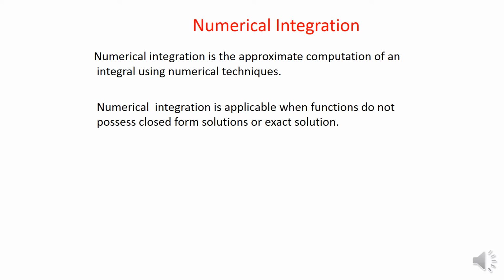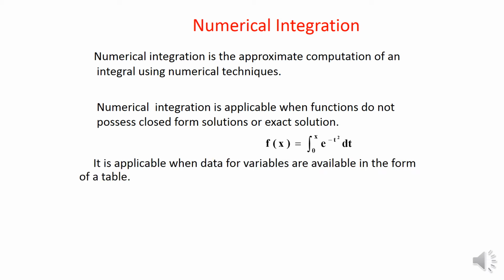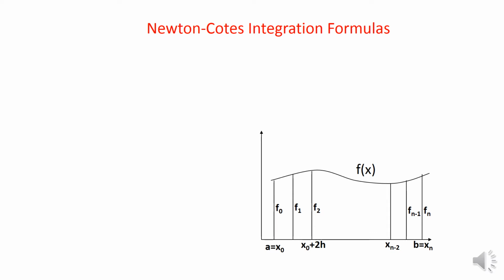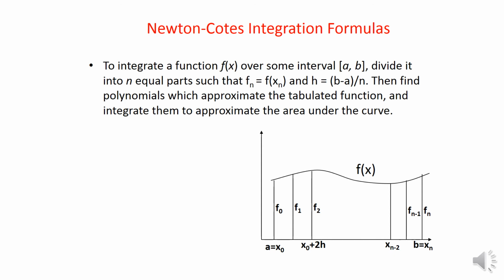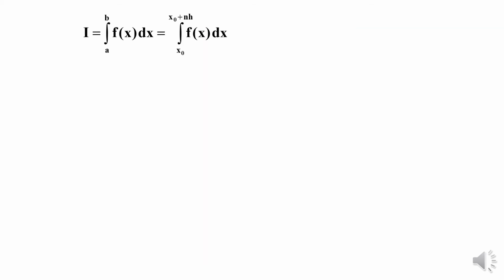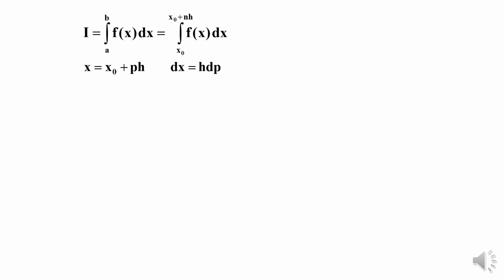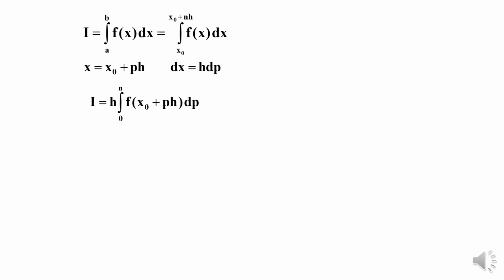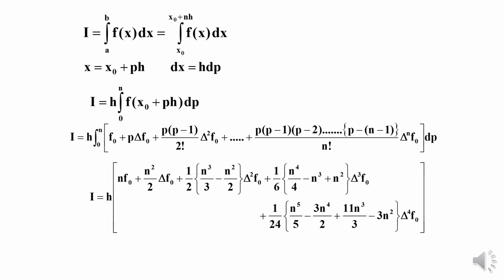NEWTON-COTES QUADRATURE FORMULA NUMERICAL ANALYSIS UPSC CSE MATHEMATICS OPTIONAL PAPER II